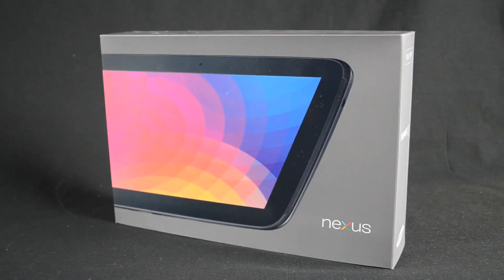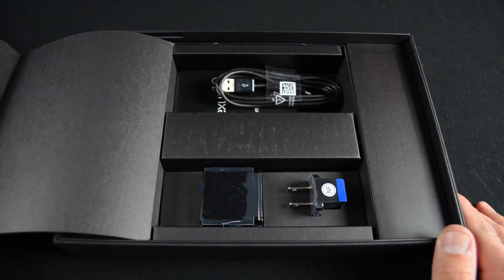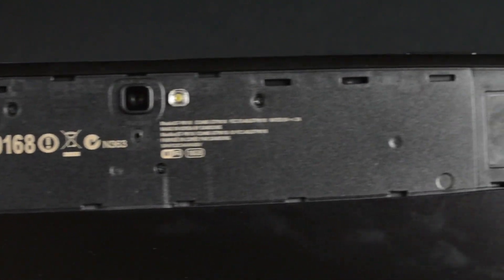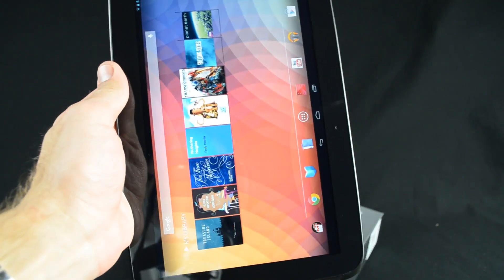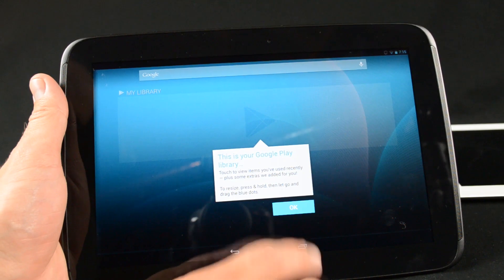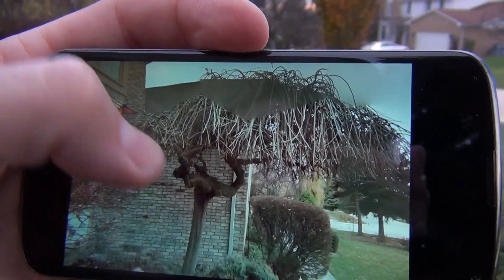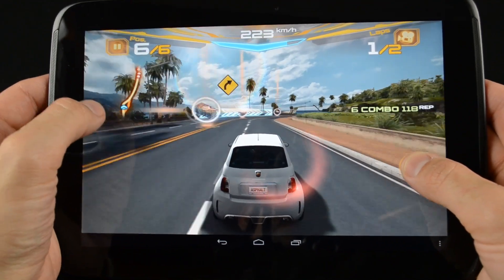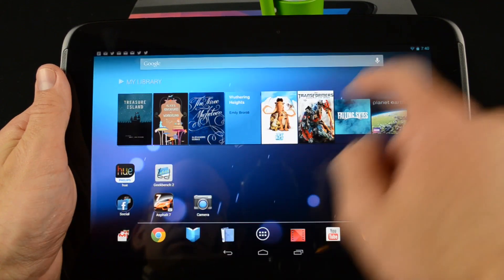Google Nexus 10: Unboxing & Review (Android 4.2)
Detailed unboxing and review of the impressive Nexus 10 tablet with a high-res display.  I also walkthrough many of the new Android 4.2 features unique to the tablet.

$399-$499

Tech Specs

SCREEN
10.055" diagonal at 2560 x 1600 pixel resolution for 300 ppi
WQXGA
Corning(R) Gorilla(R) Glass 2

CPU/GPU
Exynos 5 Dual
CPU: Dual-core ARM Cortex-A15
GPU: Mali-T604

SIZE
263.9 x 177.6 x 8.9 mm
WEIGHT
603g

CAMERAS
5 MP (main)
1.9 MP (front)

WIRELESS
WiFi 802.11 b/g/n (MIMO+HT40)
Bluetooth
NFC (Android Beam)

MEMORY
16 or 32 GB internal storage (actual formatted capacity will be less)
2 GB RAM

CONNECTIVITY
Micro USB
Magnetic Pogo pin charger
Micro HDMI
3.5mm headphone jack

BATTERY
9000 mAh Lithium polymer

SENSORS
Microphone
Accelerometer
Compass
Ambient light
Gyroscope
Barometer
GPS